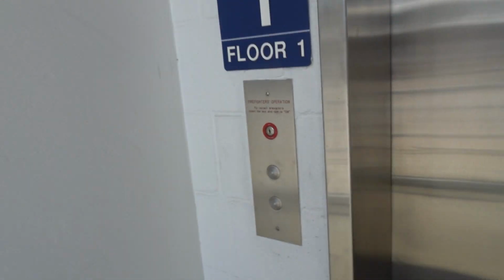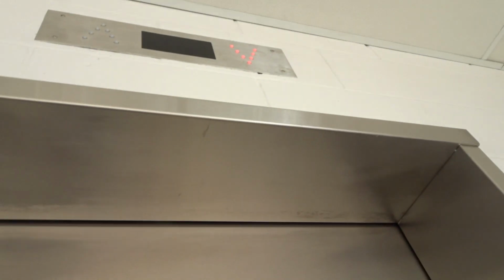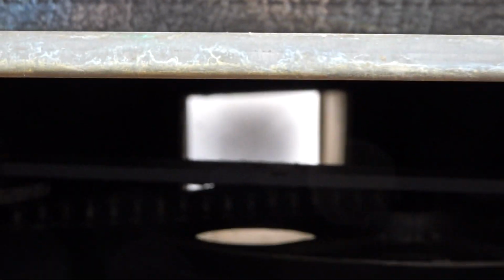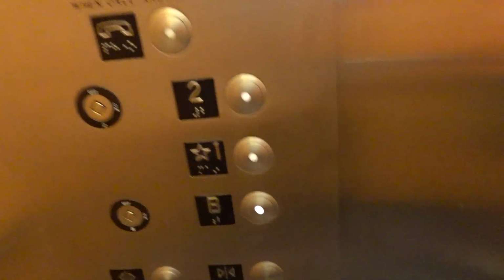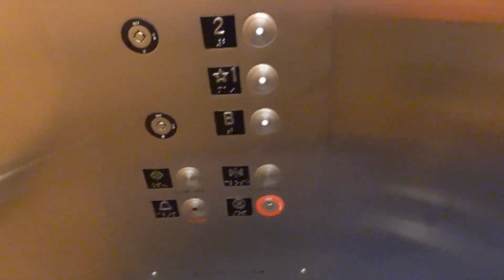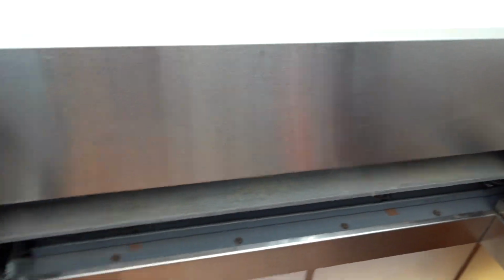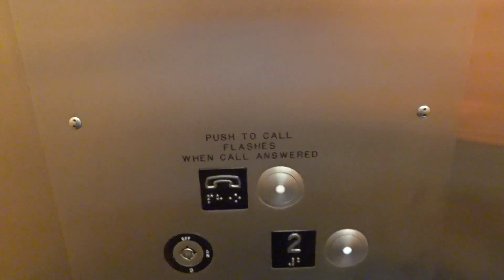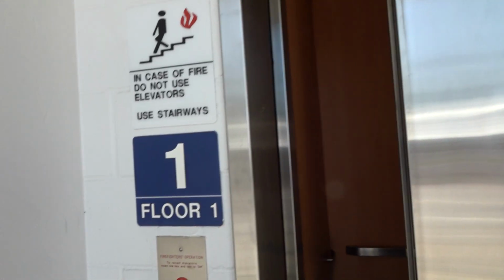Hotchkiss Hydraulic Elevator at the Ina Gittings Building, The University of Arizona, Tucson, AZ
(Filmed September 6th 2024)

This elevator is awesome! It is a Hotchkiss hydraulic elevator from the early 2000s. Nothing too special about this elevator other than the fact that it was a new install done during an addition to the building in the early 2000s. This elevator has air conditioning and runs well, but the floor indicator had a glitch where both the up and down arrows were lit at the same time, I am not sure if that is a wiring fault or just a controller or indicator glitch.

Recorded on my Sony DSC-HX99
Edited with Adobe Premiere 2024

Brand: Hotchkiss
Type: Inground Hydraulic
Fixtures: EPCO SurvivorPlus Vandal Resistant
Controller Type: Microprocessor
Capacity: 2500 lbs.
Year Installed: 2000s